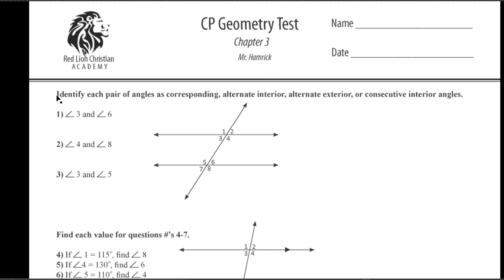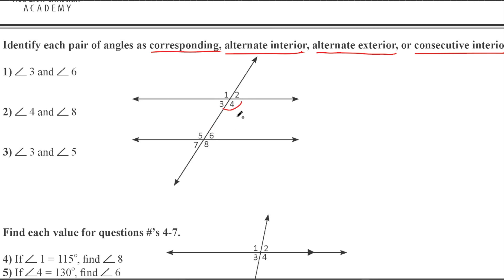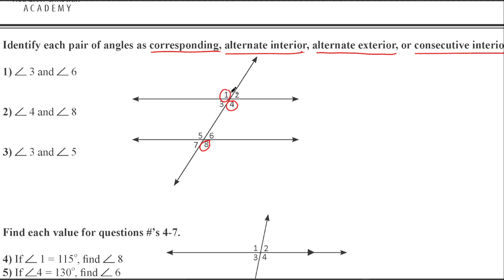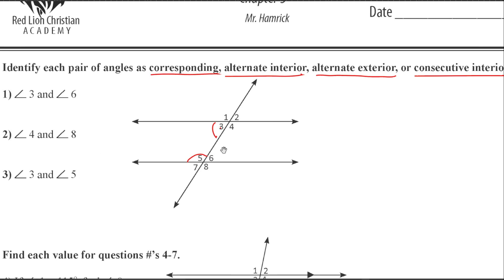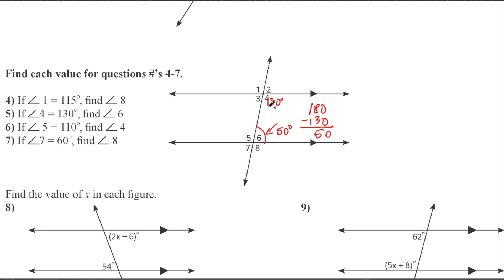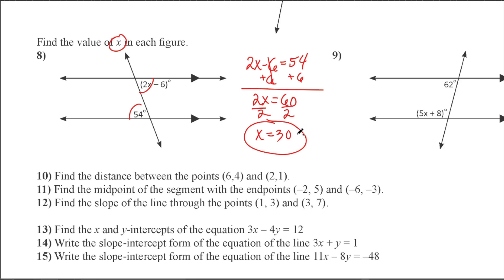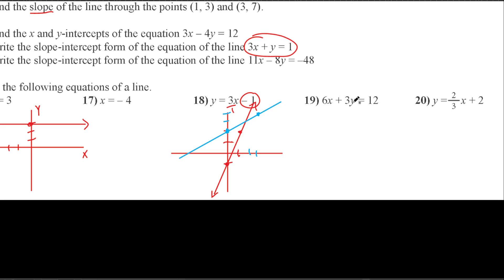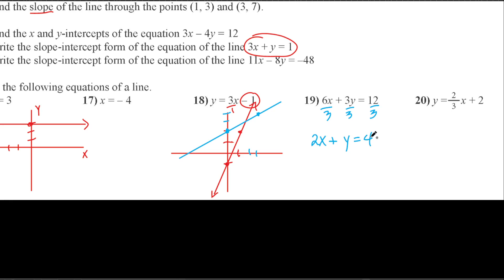CP Geometry Test Review Chapter 3